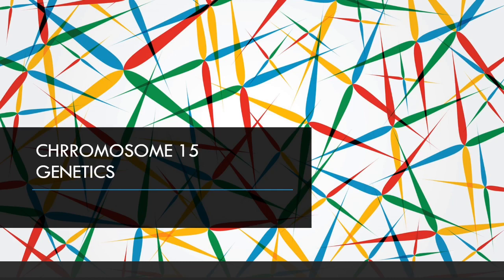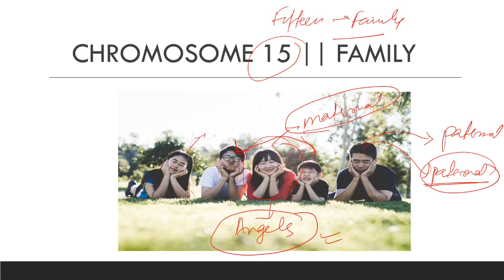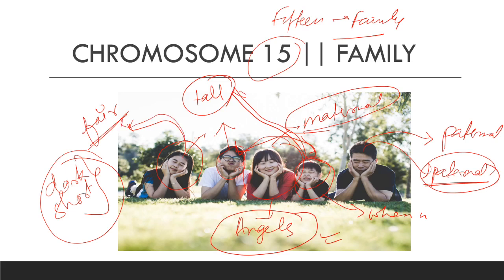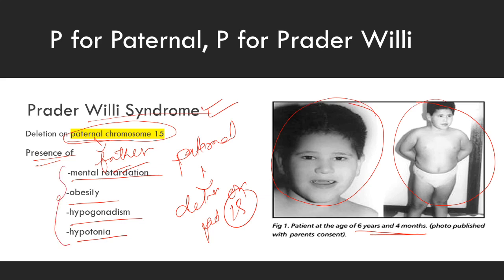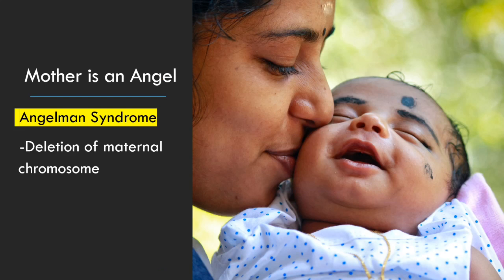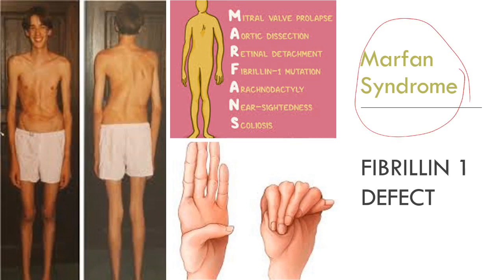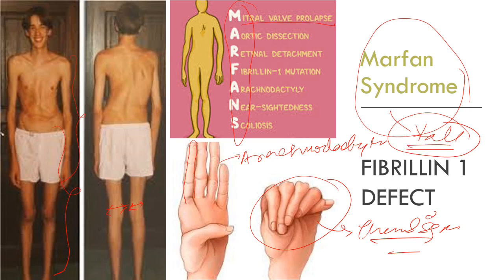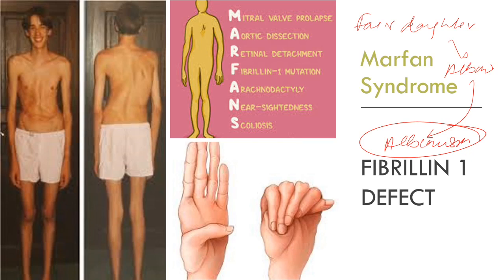Chromosome 15 Defects II Genetics II Pathology II Dr Pronob Paul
Chromosome 15 Defects
-Prader Willi Syndrome
-Angelman Syndrome
-Marfan Syndrome
-Albinism